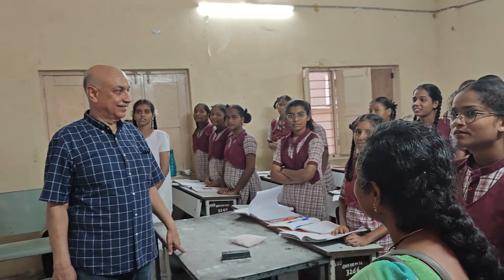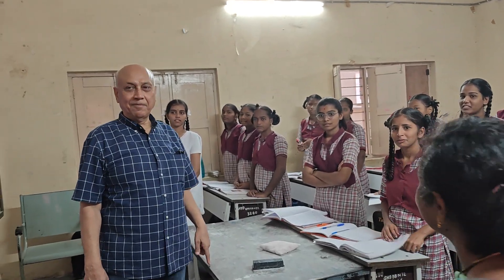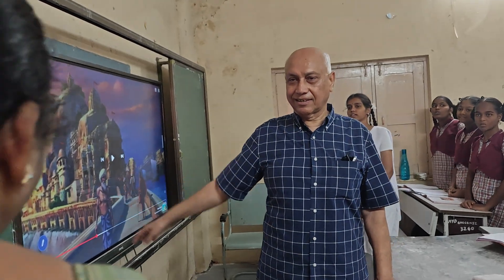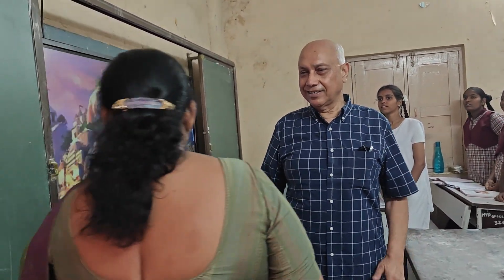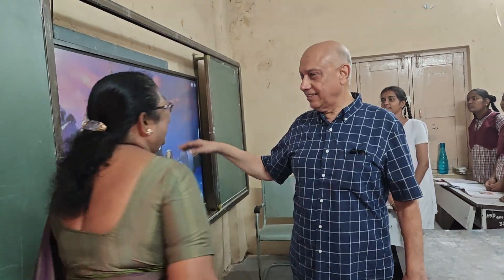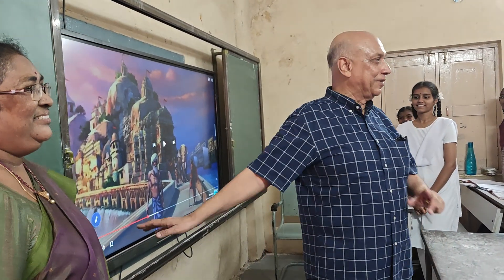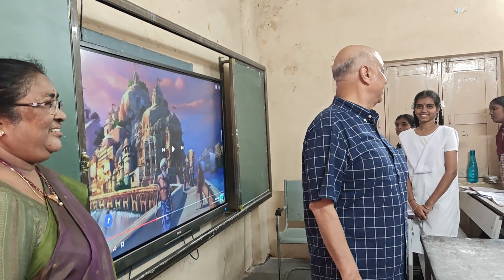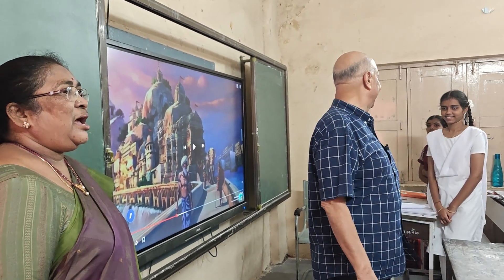Telangana, When the teacher is not available in class, Video works as substitute